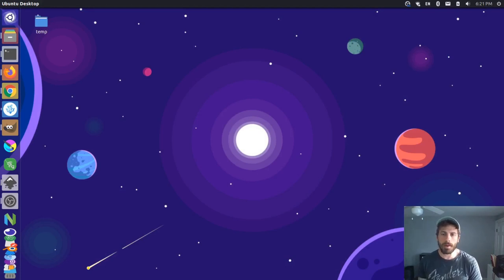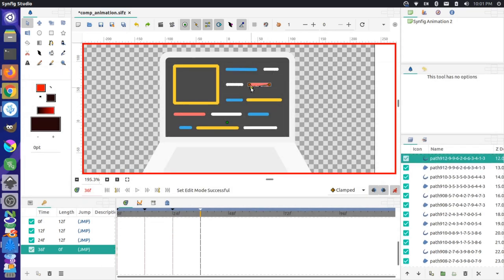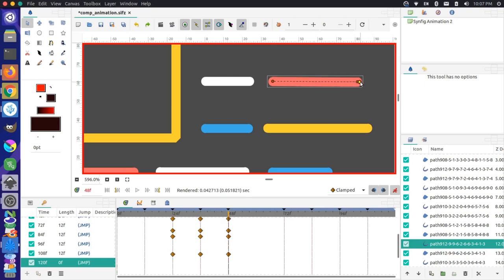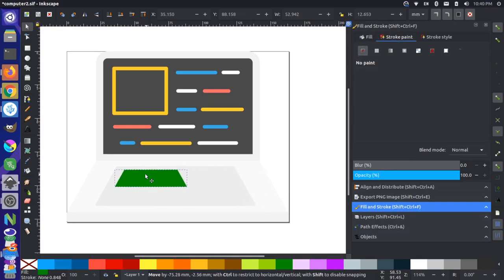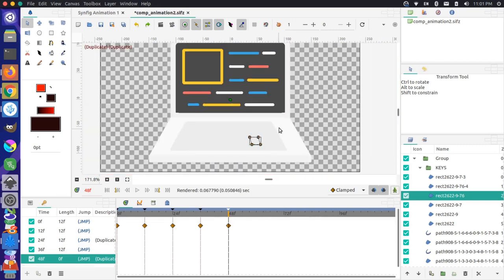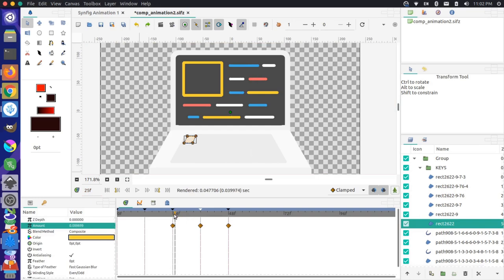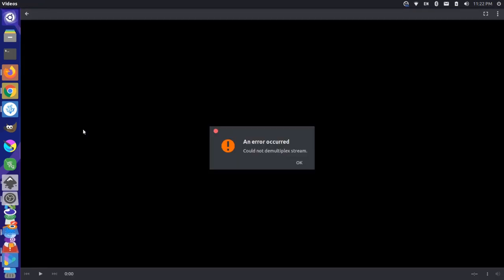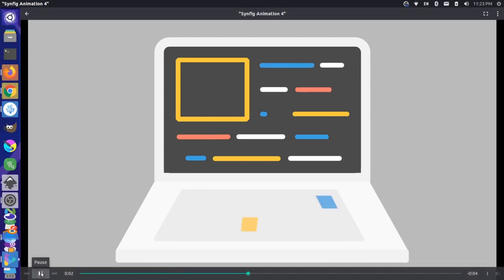Animated Laptop with Synfig Studio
Long form video showing the process of creating an animated gif of a computer typing. We cover some SVG creation topics briefly using Inkscape, but focus mainly on creating motion using Synfig Studio.